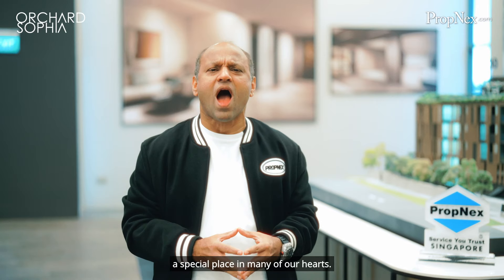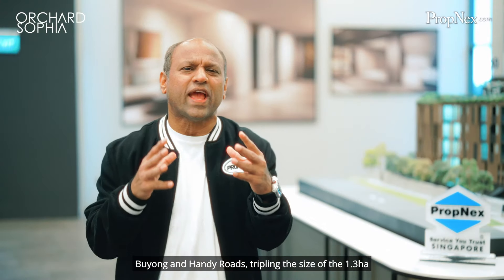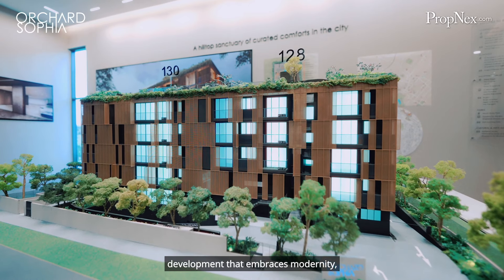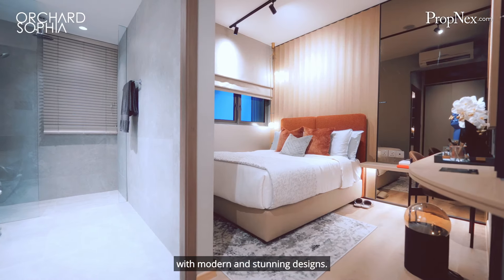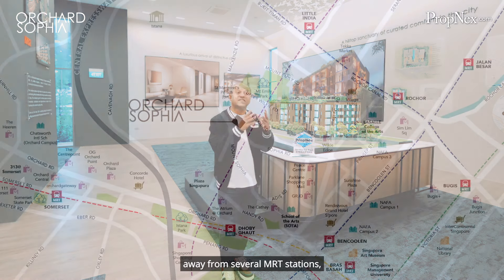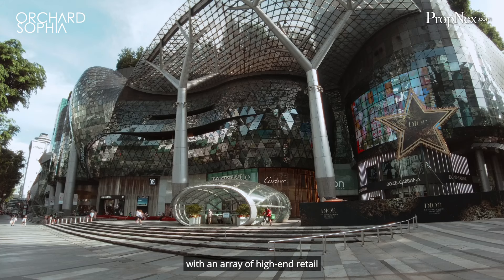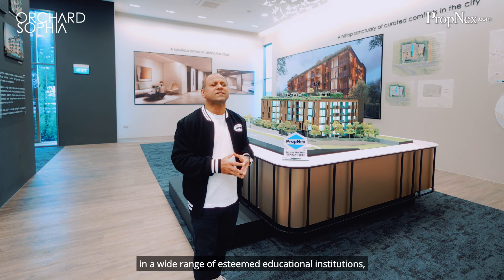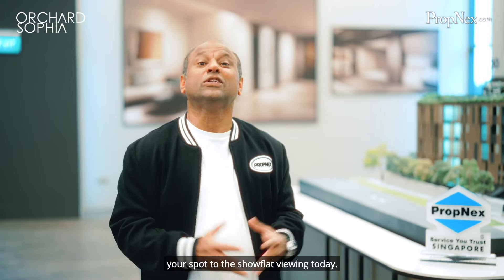Orchard Sophia ( A New Development In District 9 That Embraces Modernity )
Presenting Orchard Sophia, a brand-new development that embraces the allure of modernity.

Offering an exquisitely curated collection of 78 units spanning across 2 blocks, this stunning freehold project presents an array of 1 to 3-bedroom units, along with dual-key options.

Presented by esteemed developers DB2, they have been established for 16 years and are known for their expertise in creating quality developments with modern and stunning designs.